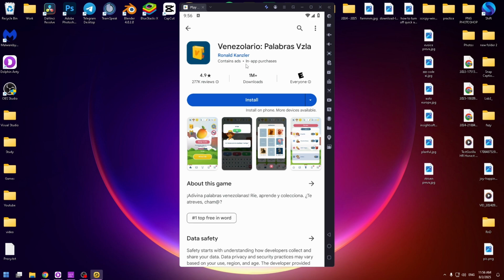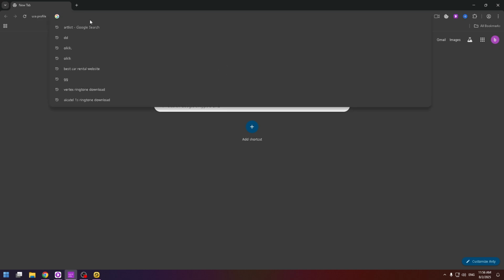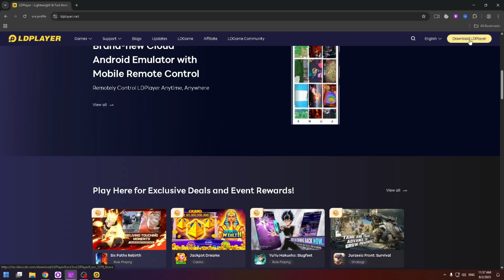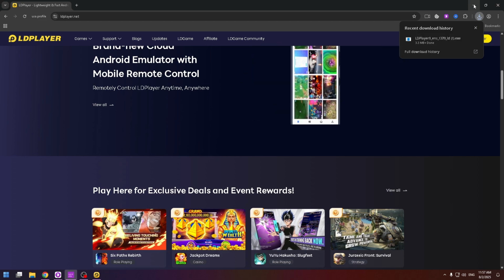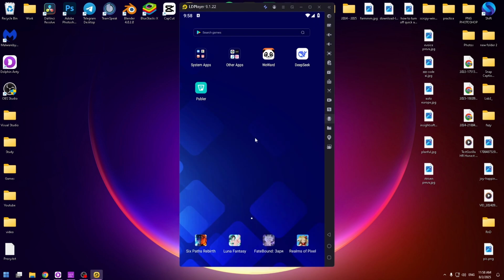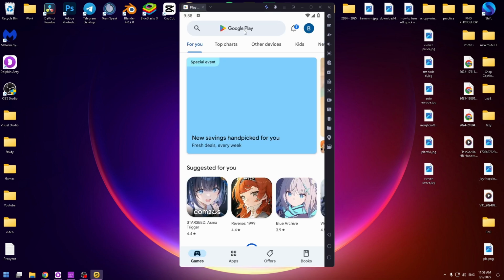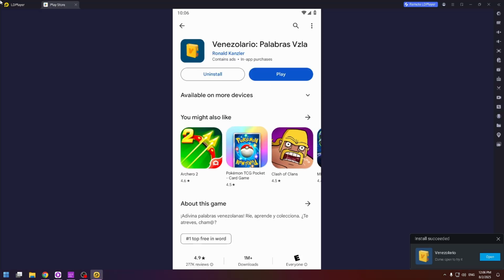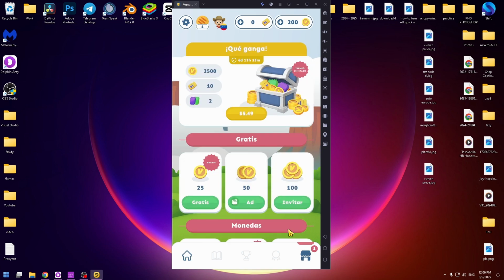How To Download And Play Venezolario On PC & Laptop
how to install venezolario on pc